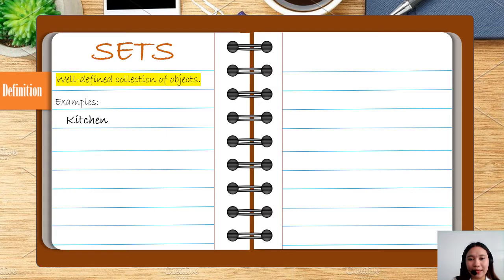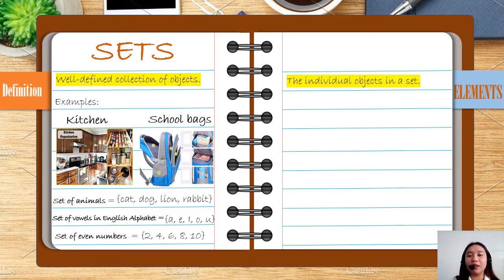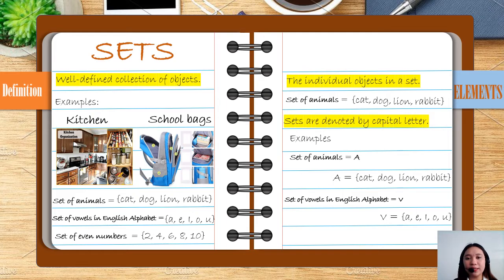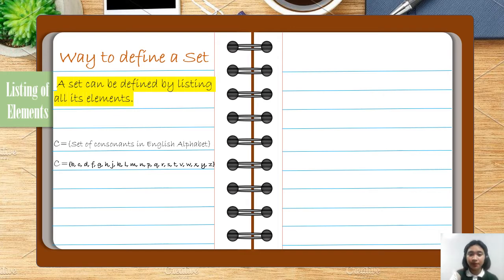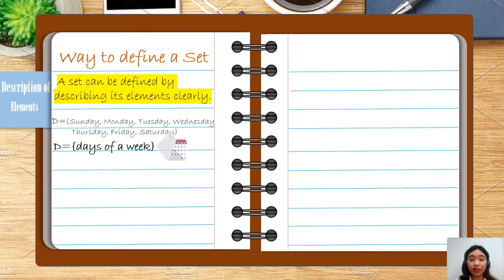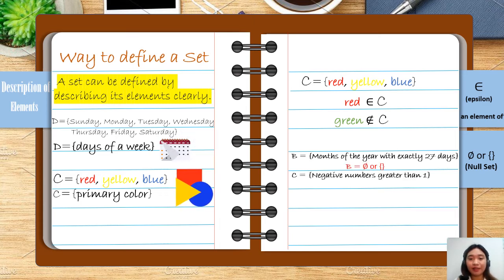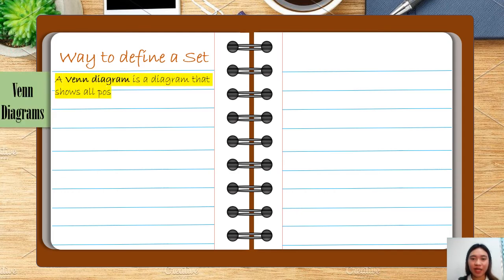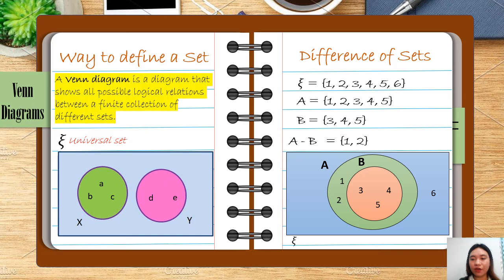Introduction of Sets